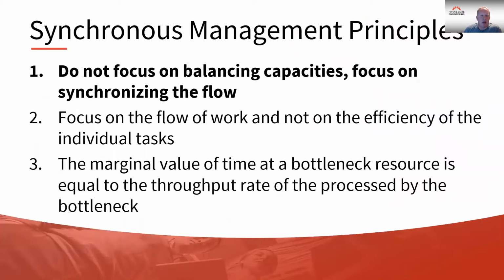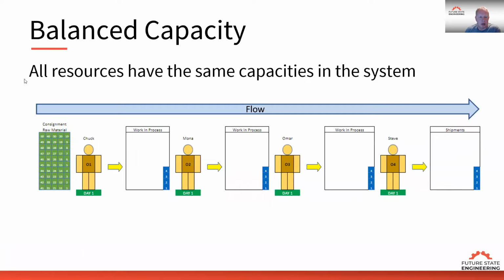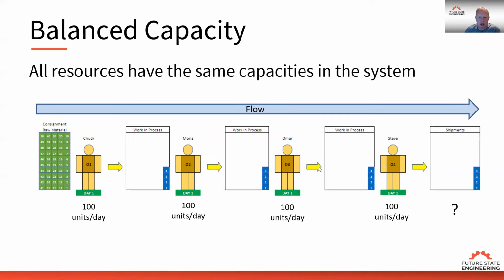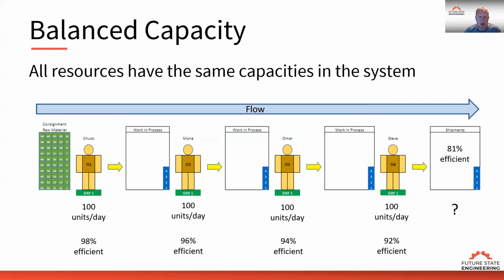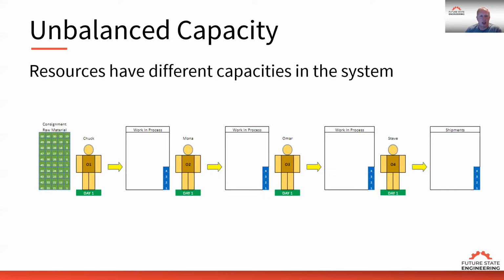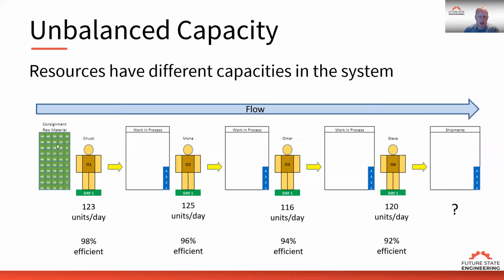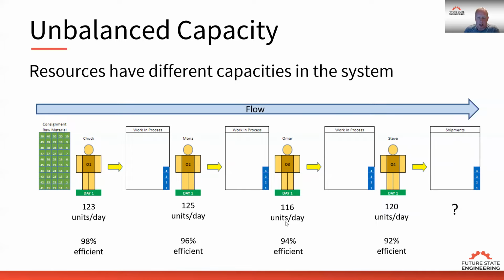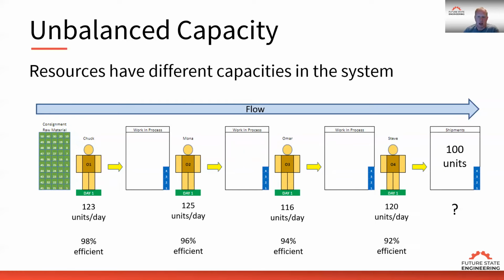Synchronous Management Part 1: Synchronizing the Flow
An important element of Synchronous Management is synchronizing the flow. Understand the difference between balanced capacity and synchronous flow.

Taking actions to balance capacity will not achieve intended results. Therefore, the focus should be on creating synchronous flow by unbalancing capacity.

“Time waste differs from material waste in that there can be no salvage. The easiest of all wastes and the hardest to correct is the waste of time, because wasted time does not litter the floor like wasted material.” – Henry Ford